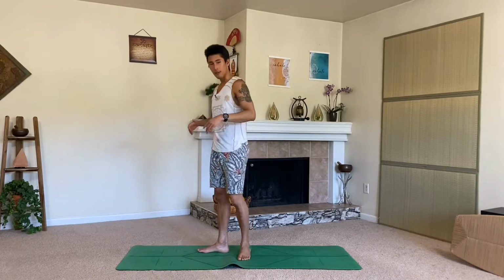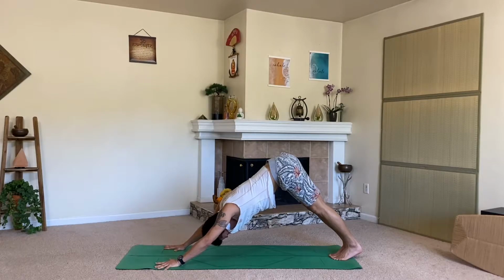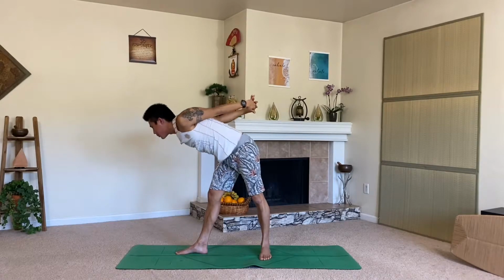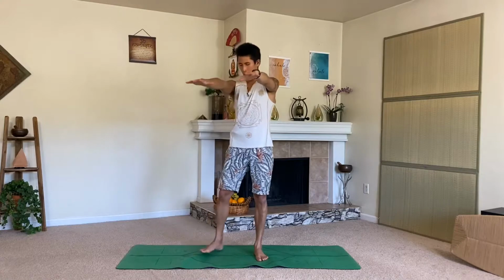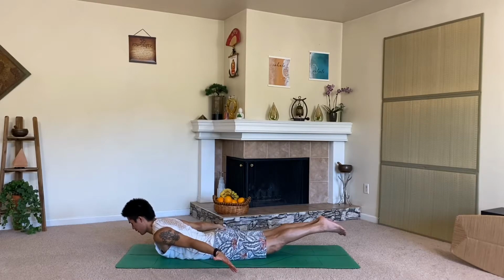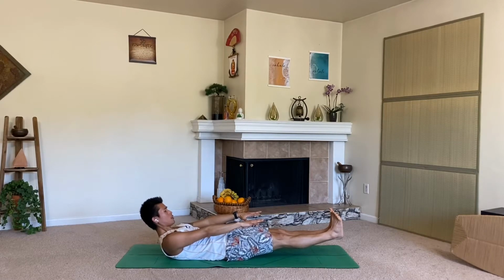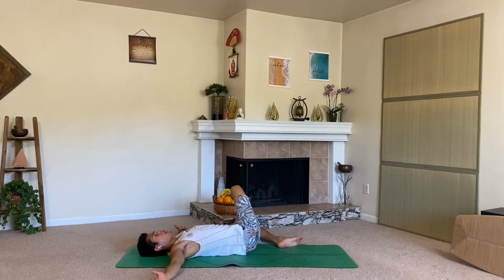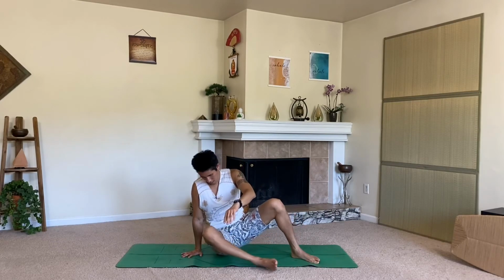YOGA Class Live | Align Your Energy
Join our free live virtual sessions via Zoom Friday’s at 12pm PST. Each session will slightly build on the next. When we move TOGETHER (even spatially apart), our energies combine and benefits our yoga practice exponentially. Come move and breathe with us and it doesn’t matter if your camera is on or off. If you never tried yoga, there ain’t a better time. This practice is all about you ;) we are only here as a guide.

Stay well during this time and we’ll get through this together — self-care is the greatest weapon against the F-Virus (FEAR).